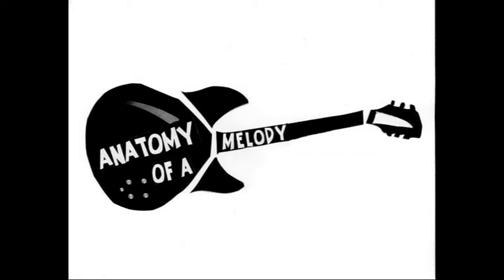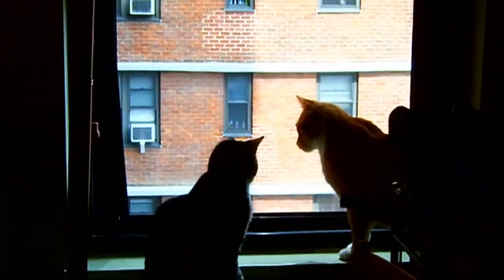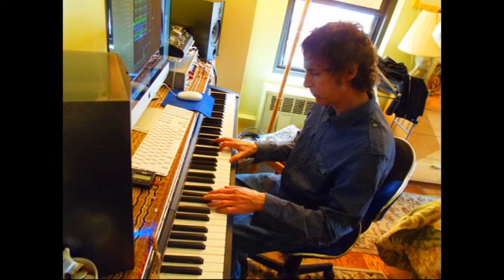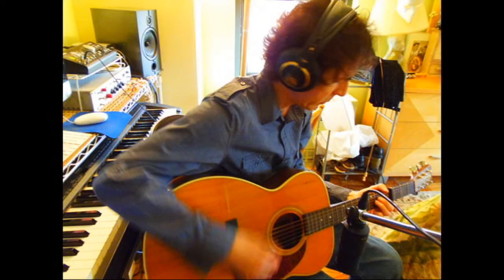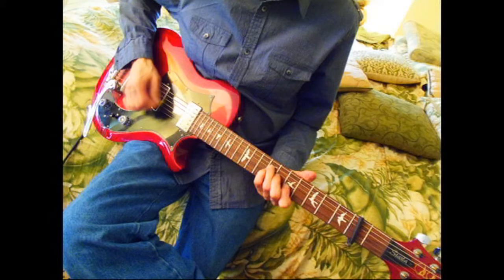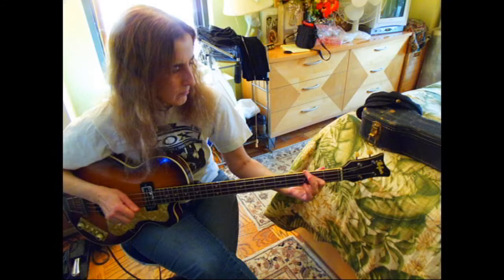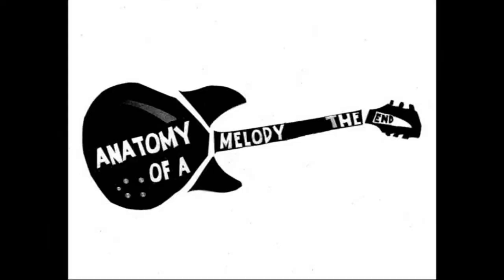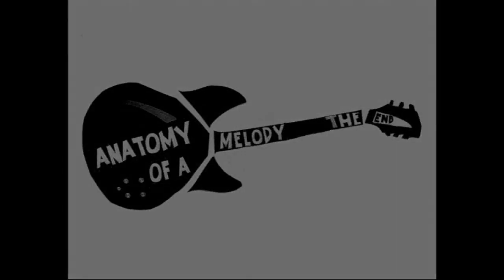Richard X Heyman "Anatomy of a Melody"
The step by step process of Richard recording "IN OUR BEST INTEREST," one of the tracks from his new album "INCOGNITO."
Be a part of Richard X. Heyman's Kickstarter team for his brand-new album "INCOGNITO." We can't wait to put this record out, and your participation will go a long way towards making that happen!
All the best,
The Heymans